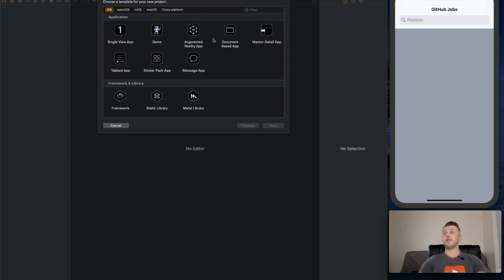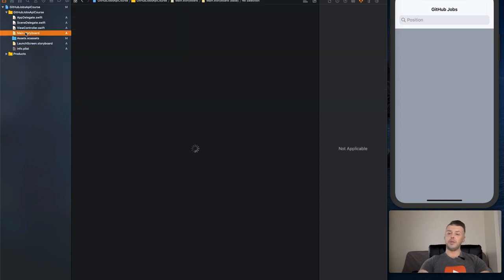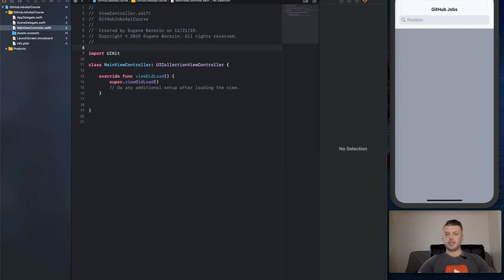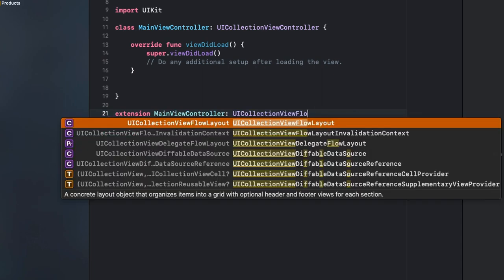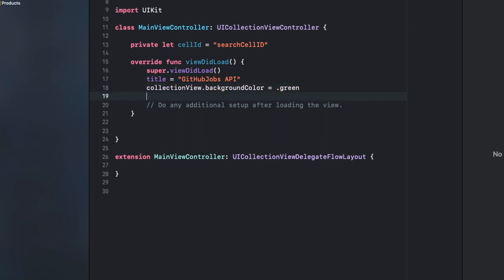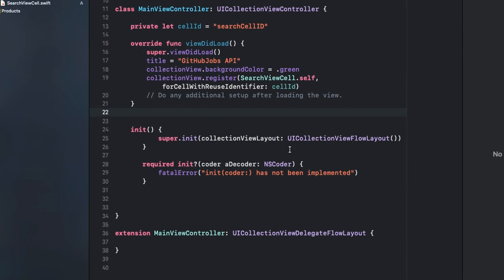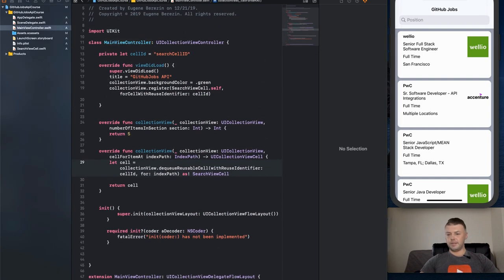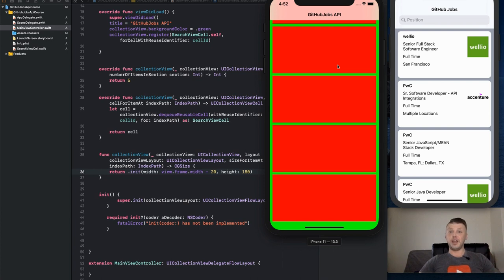GitHub Jobs API app Collection view Lesson 1